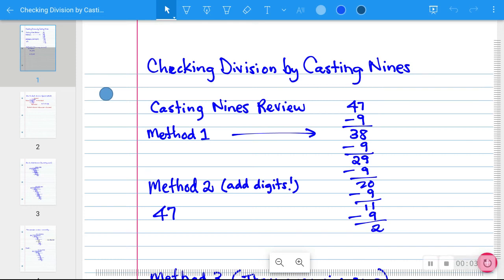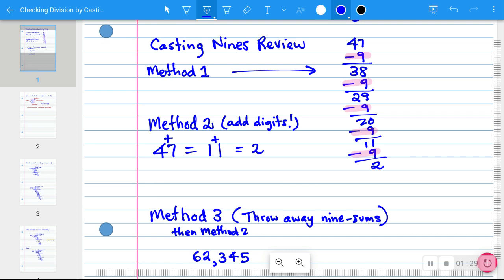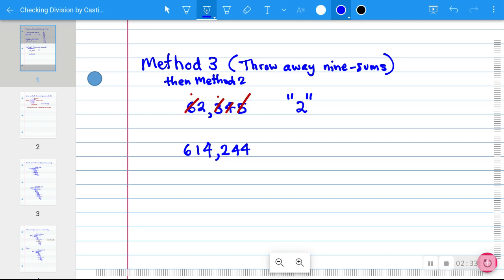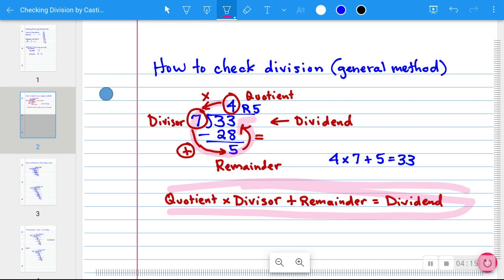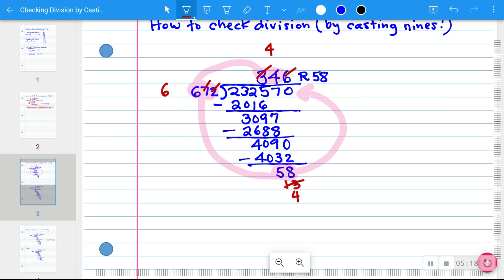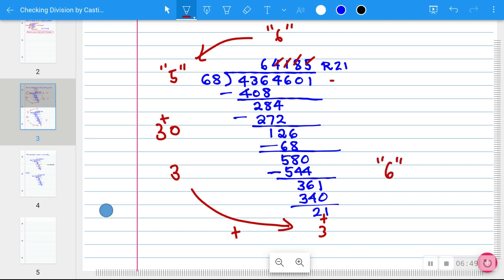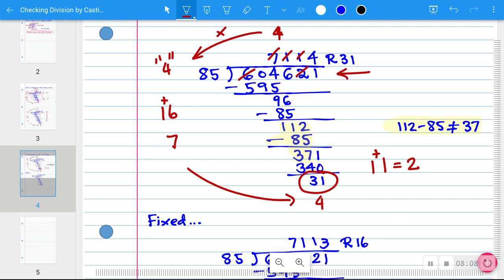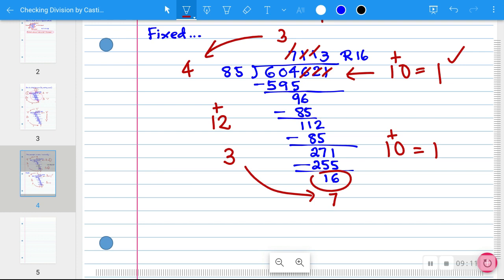Checking Division by Casting Nines